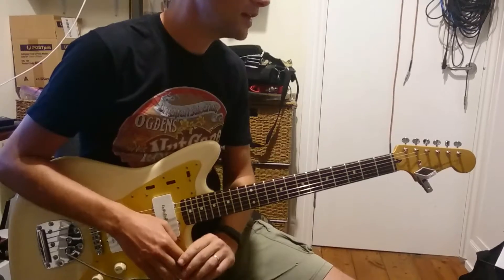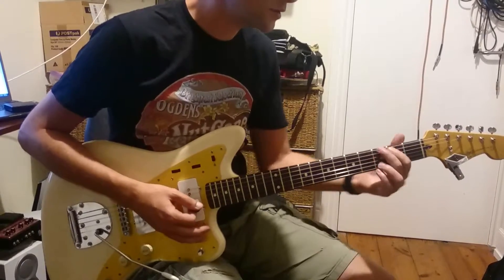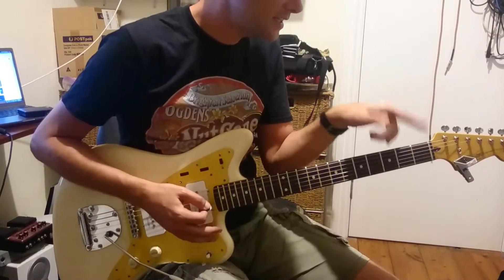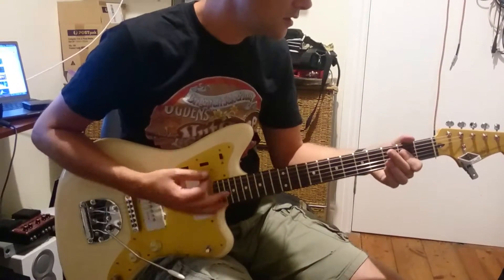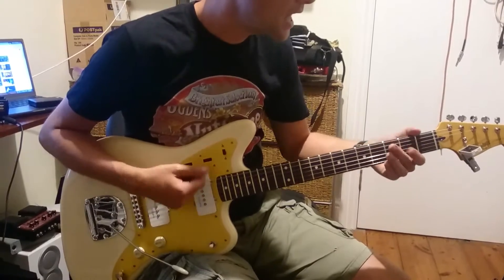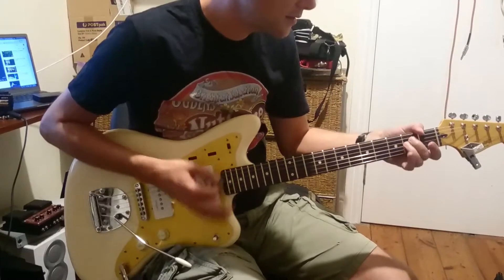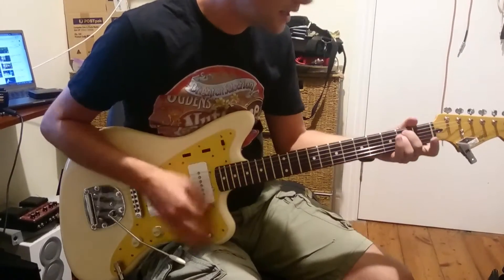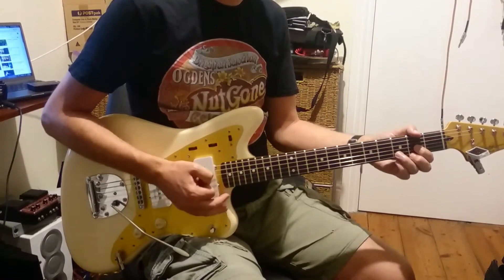Wish You Well Guitar Lesson Bernard Fanning : Guitar Lesson #231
Guitar lesson tutorial arrangement for Bernard Fanning Wish you Well.

Cheers
Simon